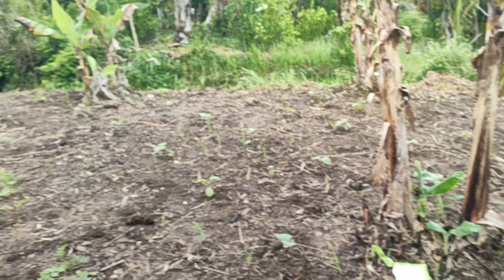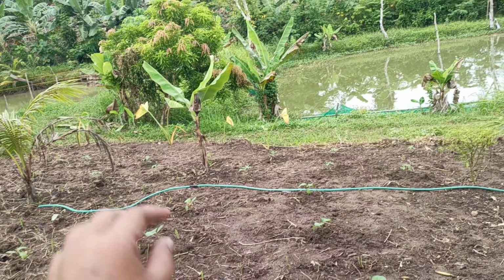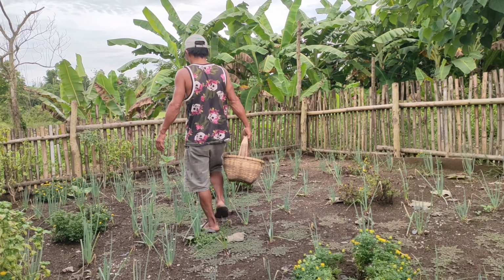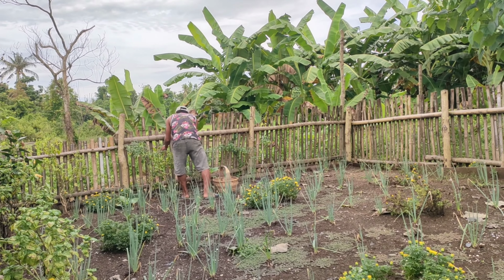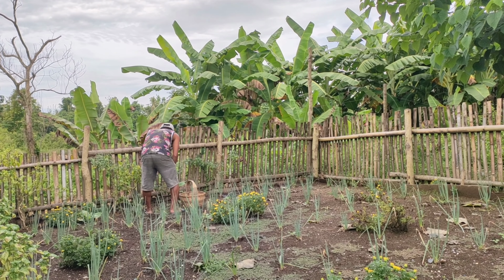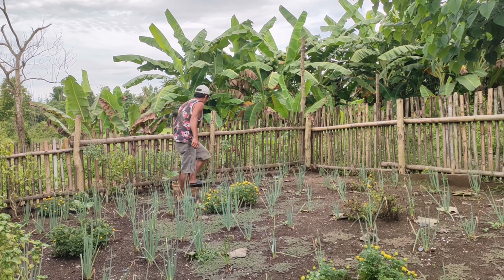Garden Update (092222) Harvested Okra & Green Chili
Nothing much to harvest because I am still Re-planting.